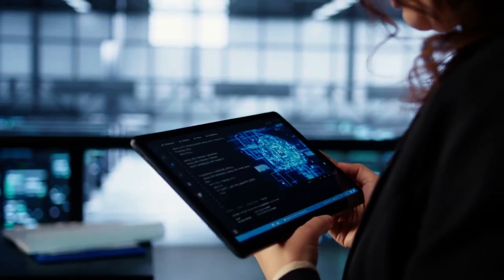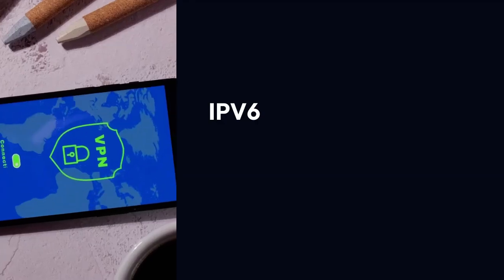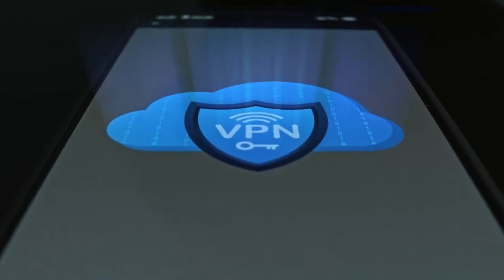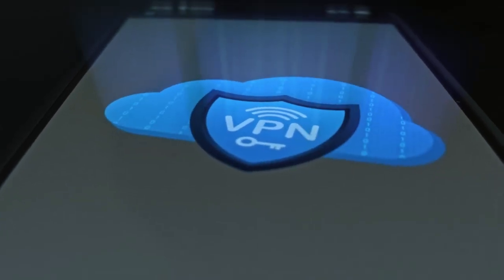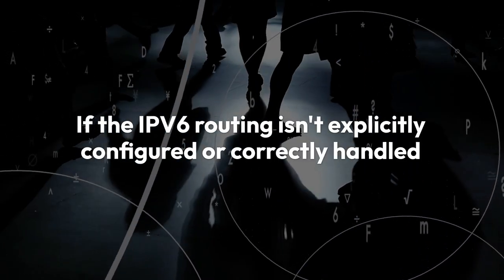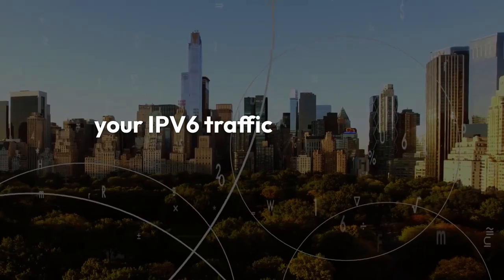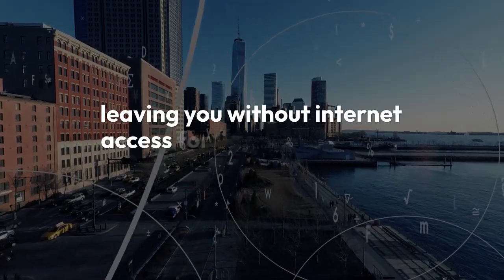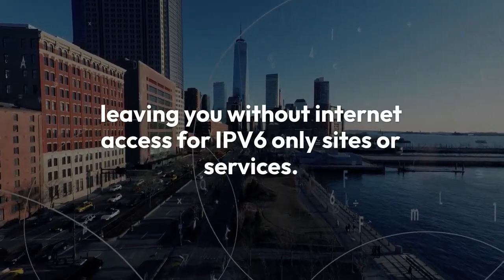No internet from OpenVPN (IPV6)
Troubleshooting no internet access over OpenVPN with IPv6 often stems from misconfigurations in either the client or server settings, or issues with routing and firewall rules. Common culprits include incorrect IPv6 address assignments, missing or improperly configured IPv6 routes on the server or client, and firewall rules on either end that are blocking IPv6 traffic. Ensure the OpenVPN server is properly configured to push IPv6 routes to clients and that the client's network interface is correctly set up to use the IPv6 tunnel. Also, verify that your ISP is providing native IPv6 connectivity, as this is a prerequisite for successful IPv6 tunneling.